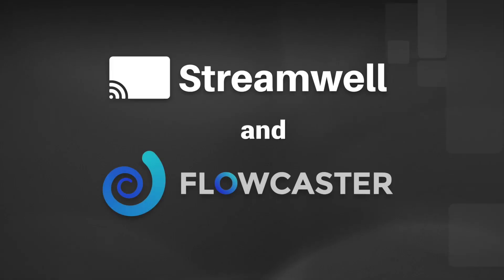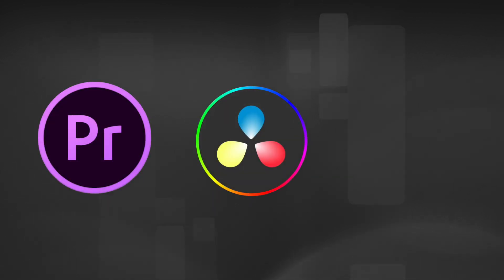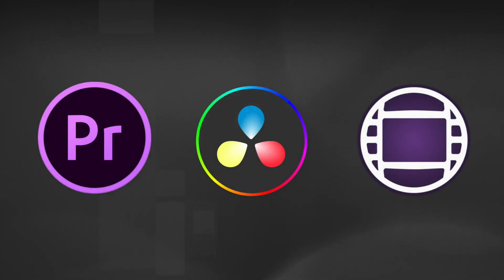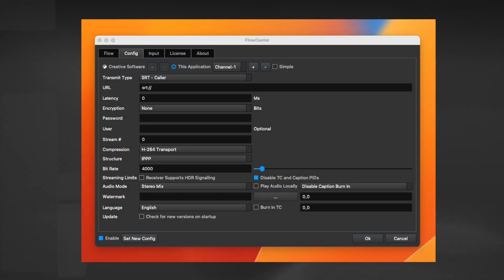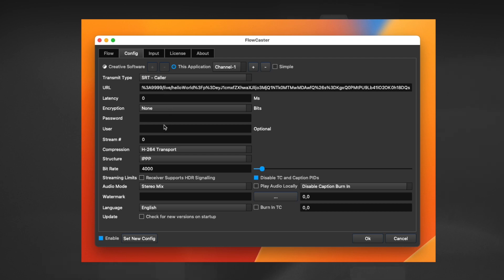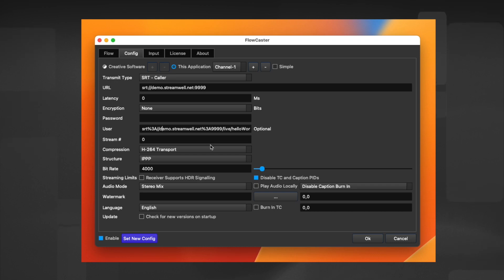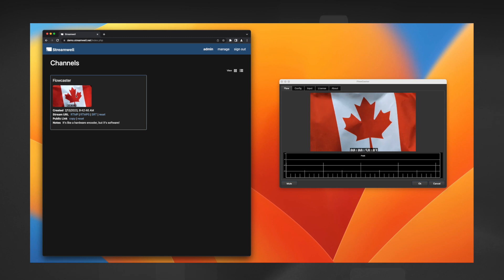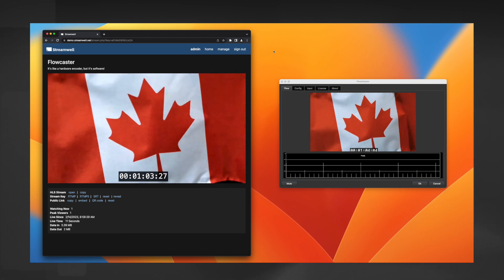Streamwell and Flowcaster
Streamwell works great with the built-in SRT streaming in @flowcaster

With support for hardware inputs, NDI and direct output from your creative software like Adobe, AVID or Resolve - Flowcaster with Streamwell is an amazing way to get your live work in front of clients or collaborators.

See streamwell.net and flowcaster.com for more details.

for the music!